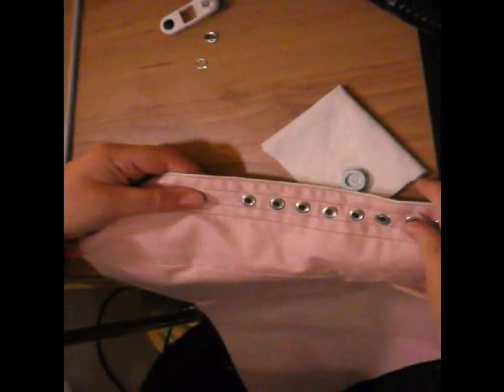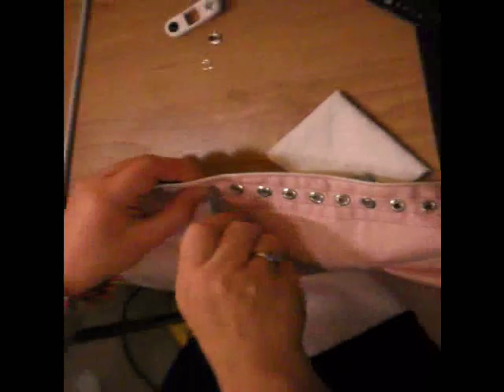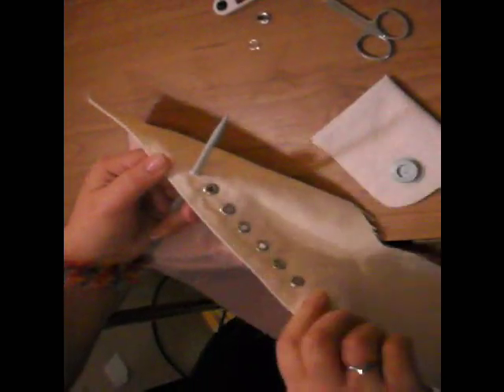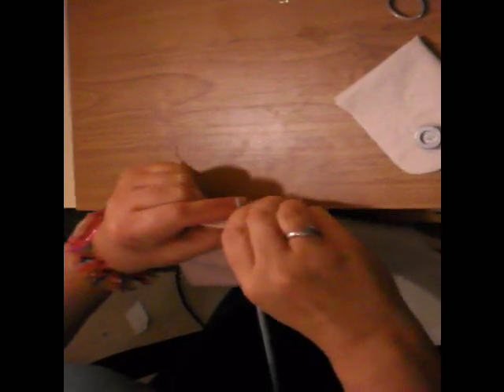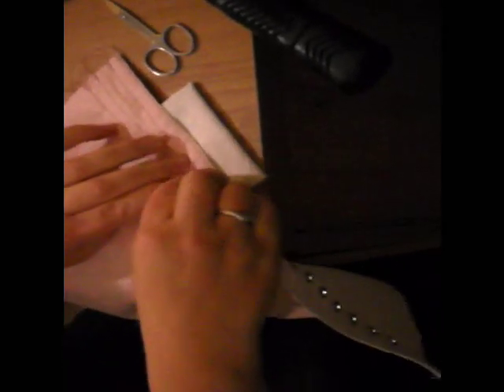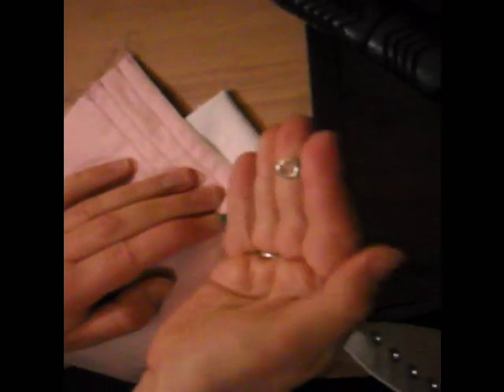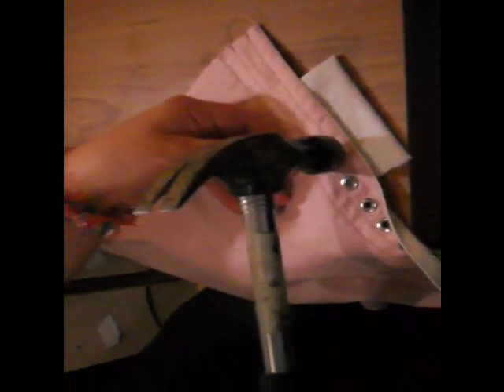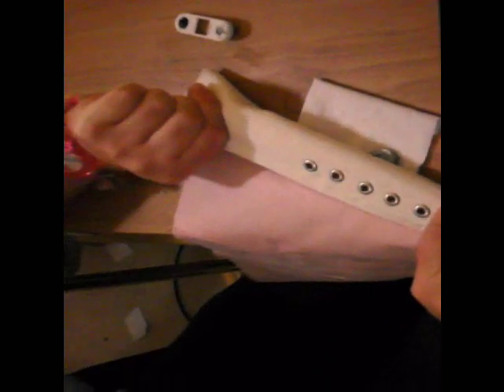How to Set Eyelets - Now with Captions!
A short video on how to insert two-part eyelets or grommets for lacing a bodice or corset. From Dead Chicken Hat - Authentic Fake Historical Costumes Lovingly Codgered Up